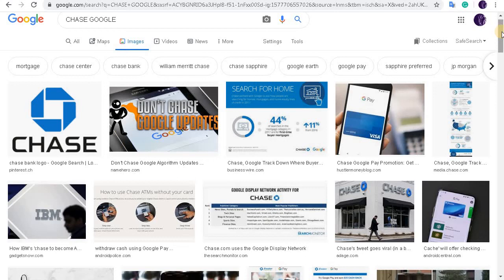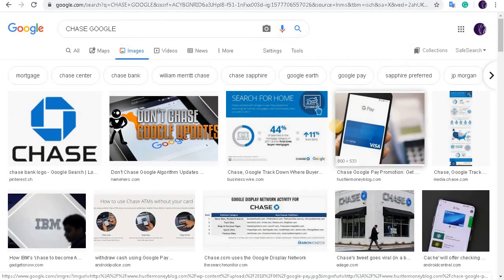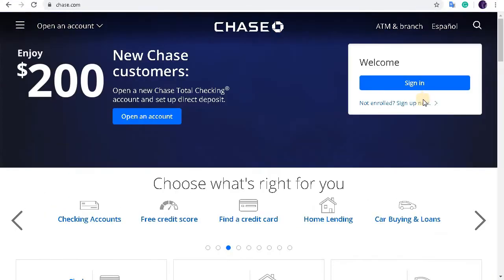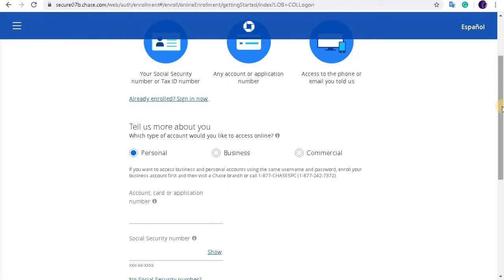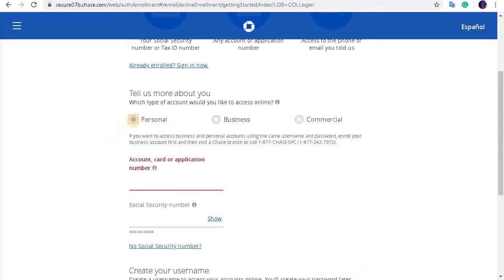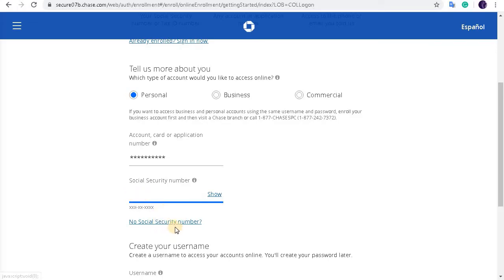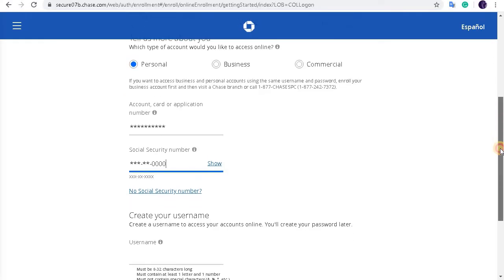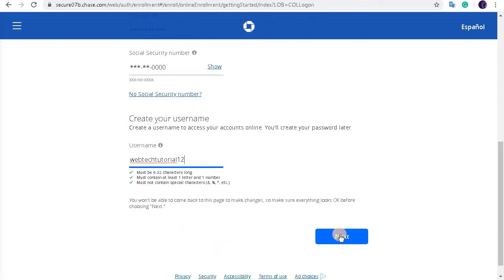Chase Bank Sign Up 2020: How to Create a New Chase Bank Account Instantly?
Are you new to chase bank online website and need help with creating a brand new chase bank account? Don't worry, here in this video you will learn how to sign up or register at chase.com online banking website.
Chase bank sign up and account registration process explained step by step in detail for all the chase.com users or chase bank users.